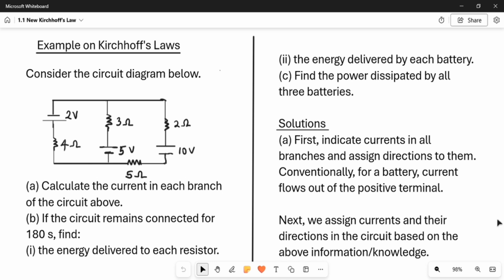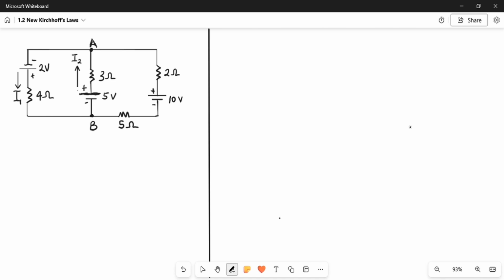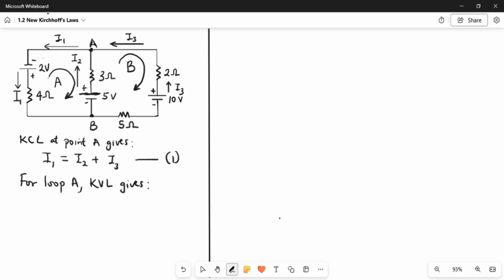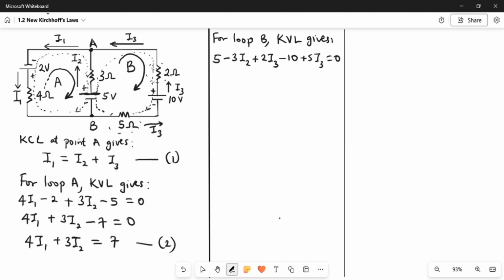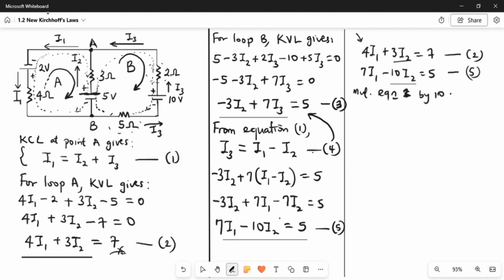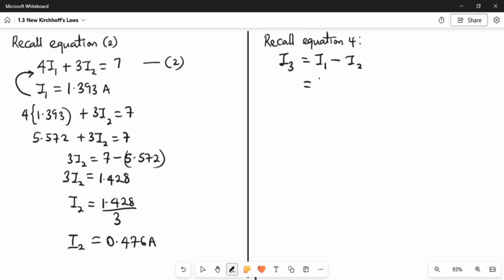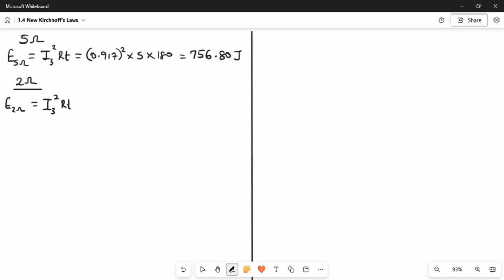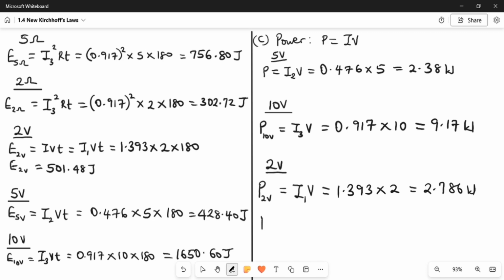Kirchhoff's Junction and Voltage Laws..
Kirchhoff's junction and voltage laws provide a clear route in analysing and resolving circuit problems..